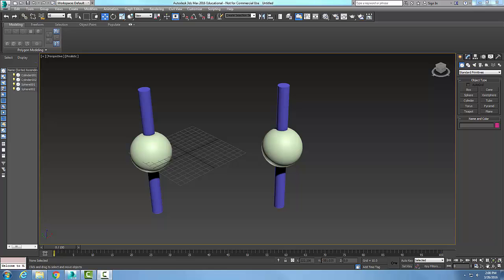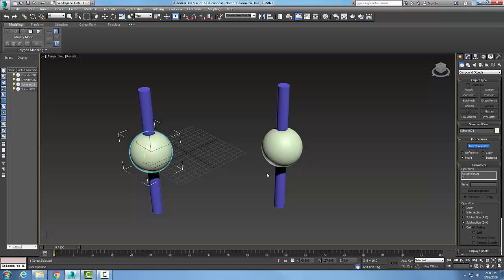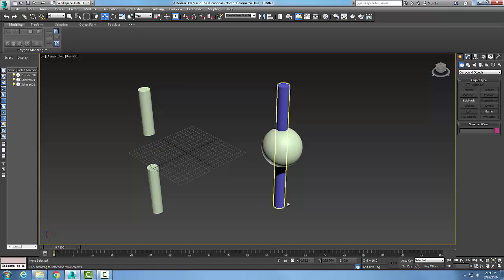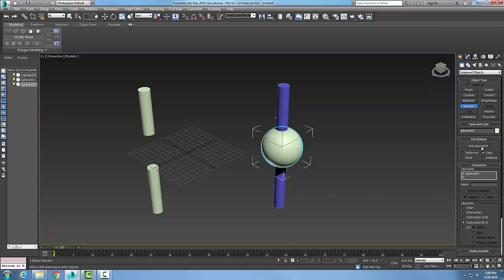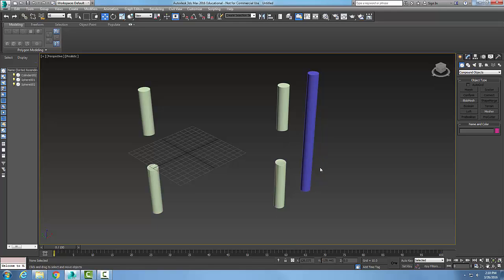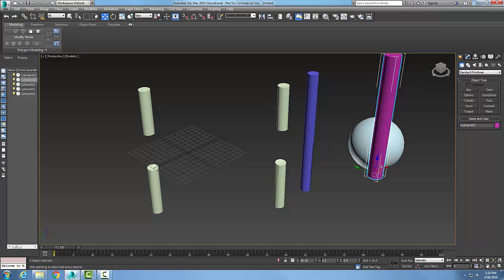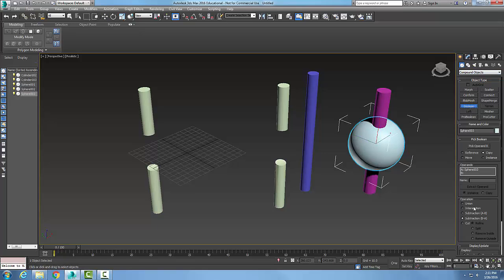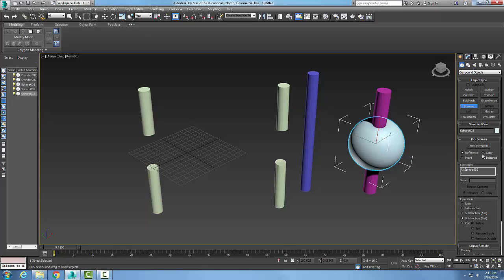3ds Max 11-03 Boolean Pick Boolean Rollout